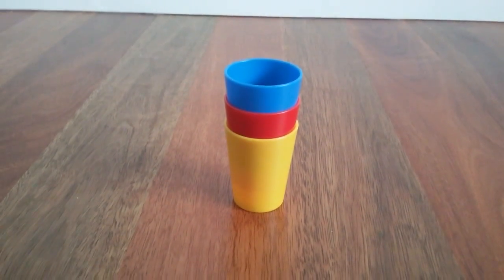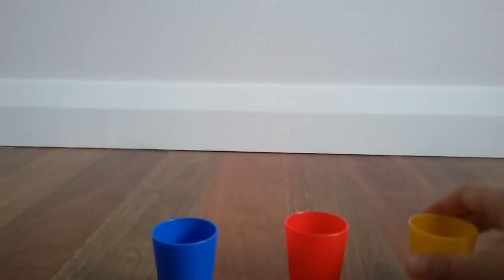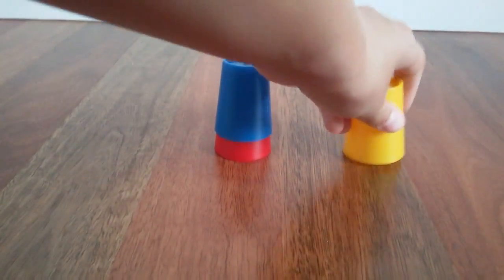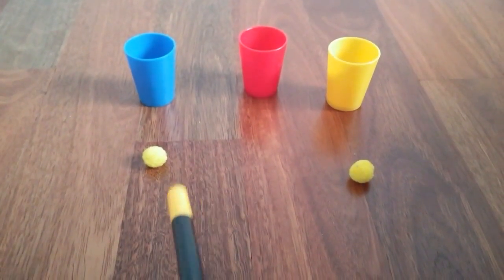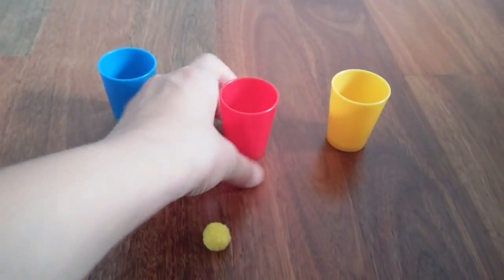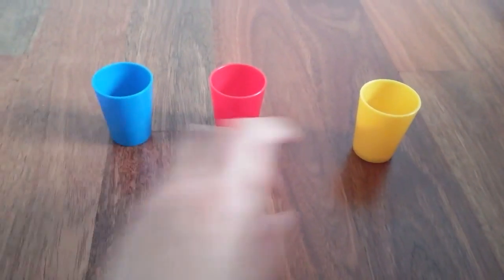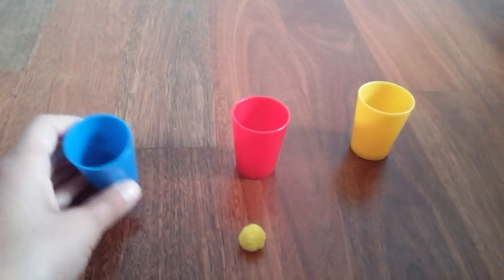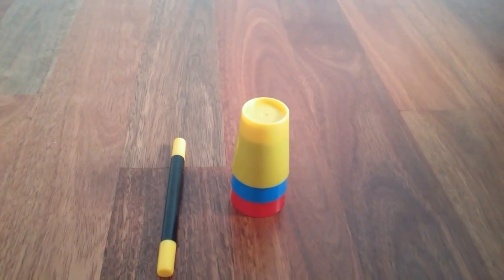THE POM-POM THAT TRAVELS THROUGH CUPS! | Magic Trick!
Like or the Pom-poms will squash you!
This video was made when I was 11 years old, so you can judge all you want :)